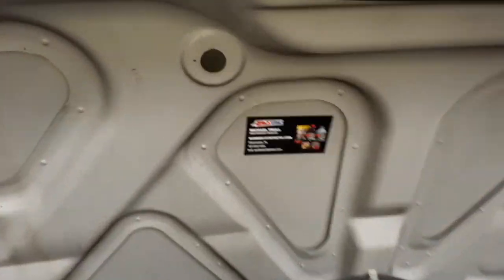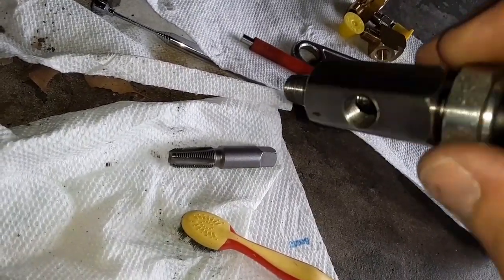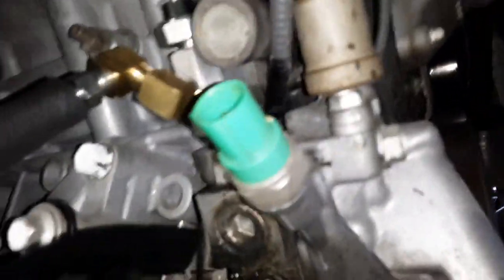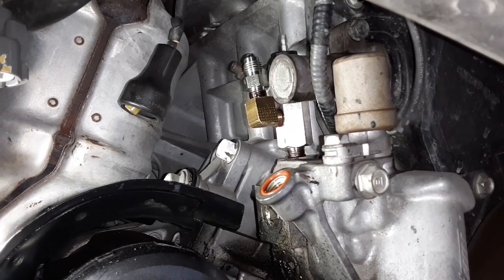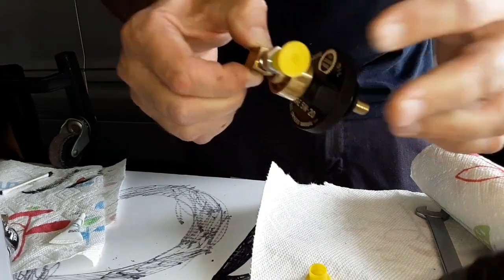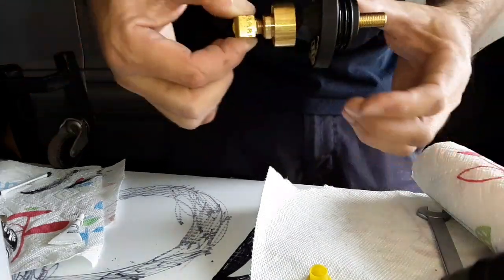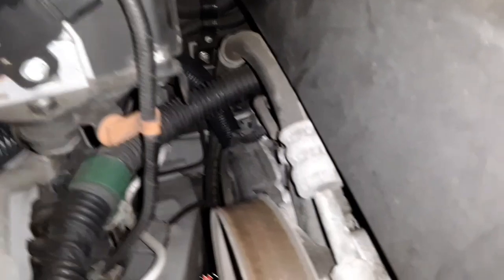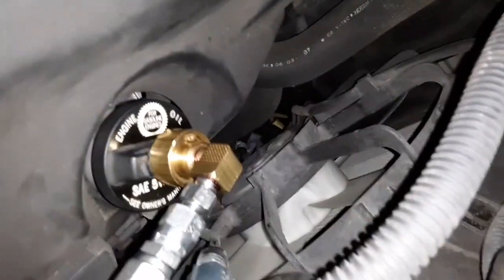2007 Honda Pilot Amsoil Bypass oil filter install parts 2&3 of 3/oil change Amsoil SS 0W-20/Start up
Super long video, this is both parts 2 & 3 of a 3 part video installing an Amsoil Single-Remote Bypass Oil Filter on our 2007 Honda Pilot. In part 1 of the video I talked about the concept of bypass filtration and deal with stripped oil pressure sending unit threads. This video picks up right where that one left off. I had intended to split this video into two parts since it is so long, but I couldn't figure out a good place to stop so I just made it into one super long video. I finished installing the bypass filter, plumbing the lines, changing the engine oil and full-flow filter, and culminating with a triumphant start up with no leaks and even a short test drive.

Mike Trull Amsoil Dealer 1463115 is my website to order Amsoil synthetics or to learn more.